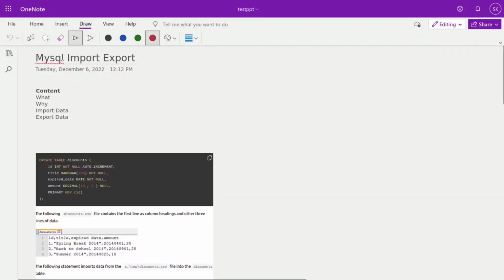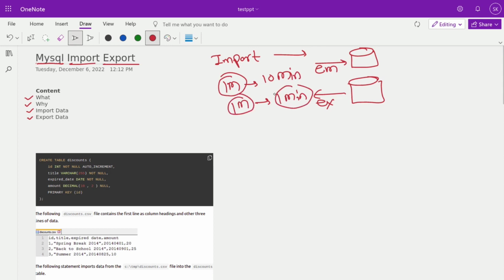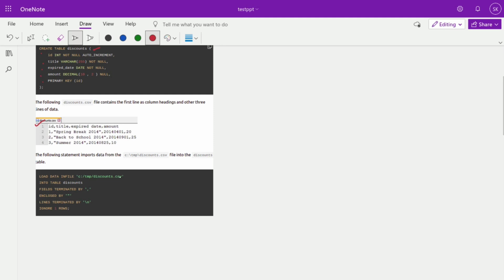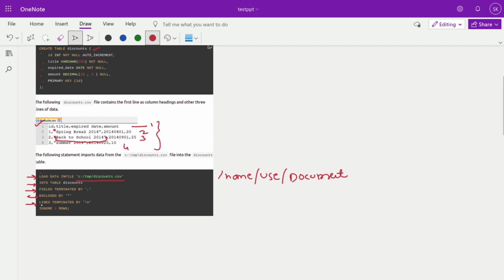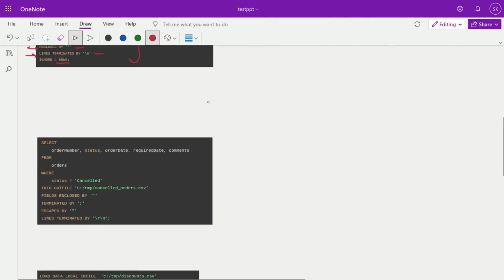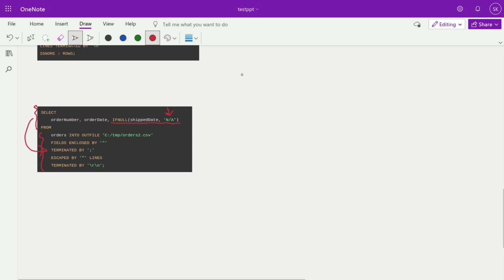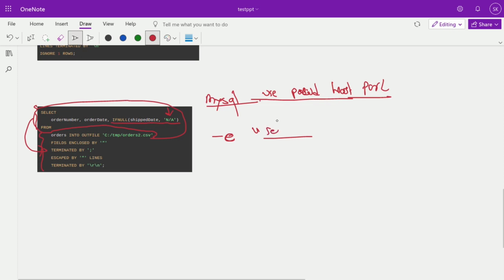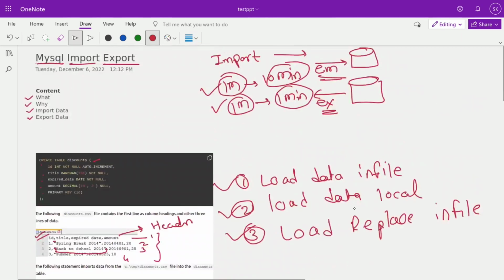Sql Data Import Export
SQL Import Export

Content :
What is Import Data
What is Load Data
What is Load Replace Data
When to Use it
Example
What is Export Data
Example
Interview questions